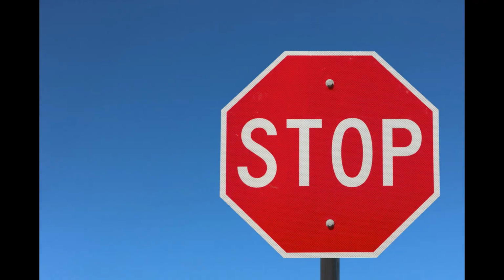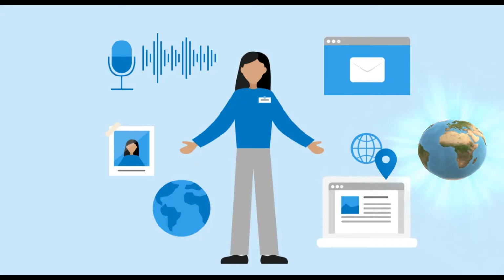Facebook Hacking| Utso Sarkar| Is It Really Possible To Hack Facebook Account? Part-2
এবার নতুন চ্যানেলের যাত্রা শুরুই করেই দিলাম। এই চ্যানেলটি শুধুই প্রযুক্তি প্রেমী মানুষদের জন্য ।  নতুন ভিডিও আসবে খুব শীঘ্রই।

ধন্যবাদ।